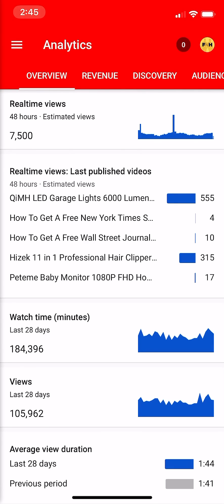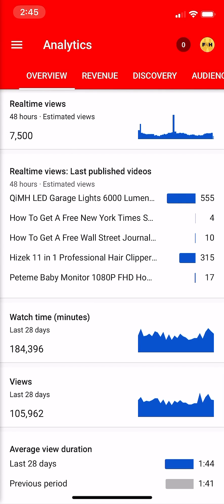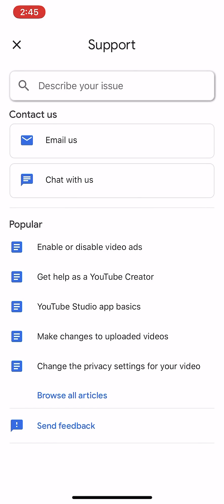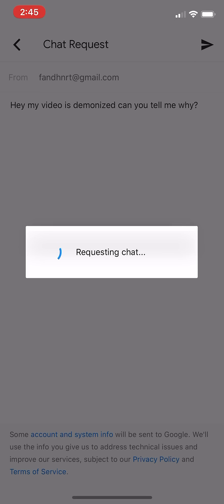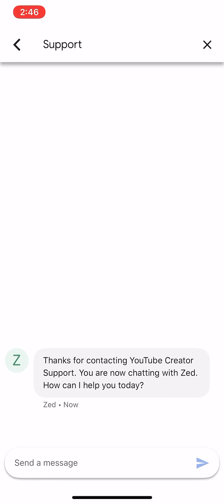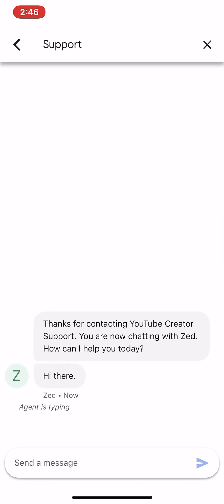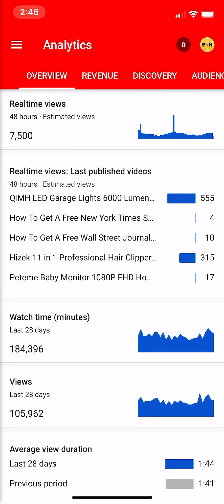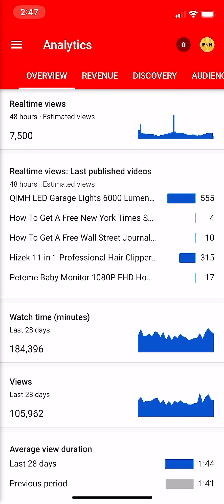How To Directly Chat With YouTube Support Through YT Stuido 2020 [24/7 - 100% Working]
Hey All! I will talk about How To Directly Chat With YouTube Support Through YT Stuido 2020! You dont ever have to worry about your youtube problems ever again!